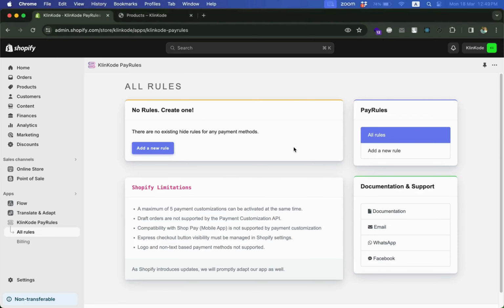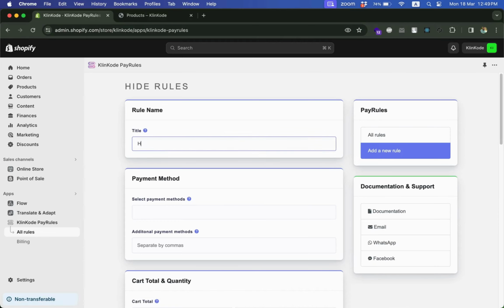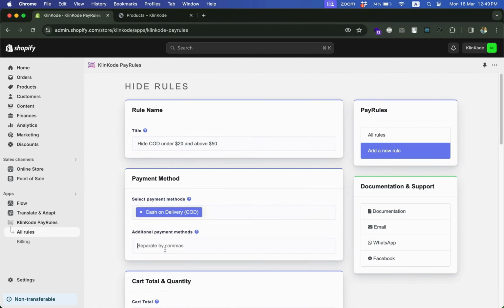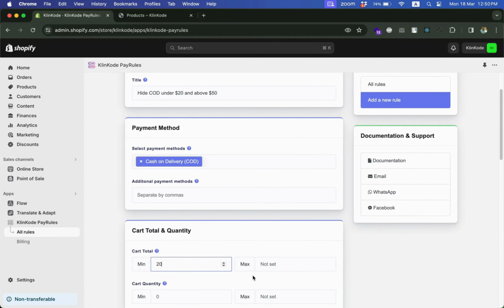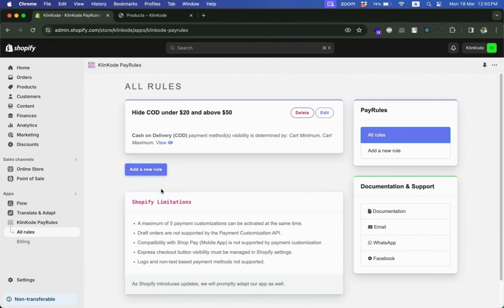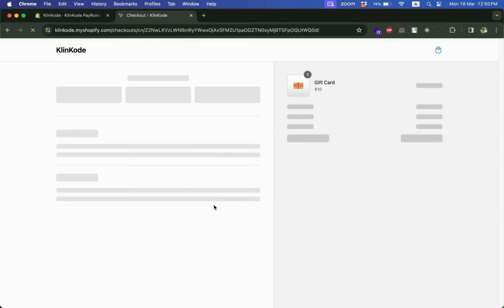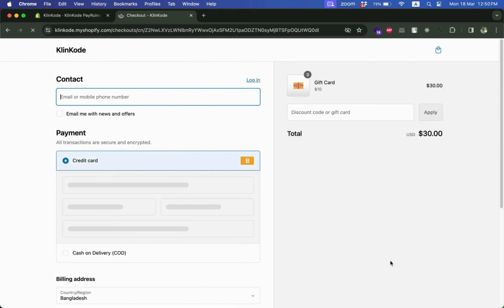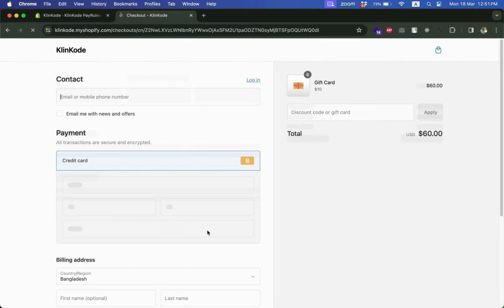Quick Setup Guide: Hide Payment Methods with KlinKode PayRules on Shopify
Discover how to Hide Payment Methods with KlinKode PayRules app. In just 2 minutes, this video walks you through the simple steps to customize payment options based on cart value, ensuring a smoother checkout experience for your customers.

KlinKode PayRules is designed for Shopify store owners who want to enhance their checkout process by displaying only relevant payment methods. Whether you're looking to hide Cash on Delivery for smaller purchases or streamline payment options based on customer location, our app has got you covered.